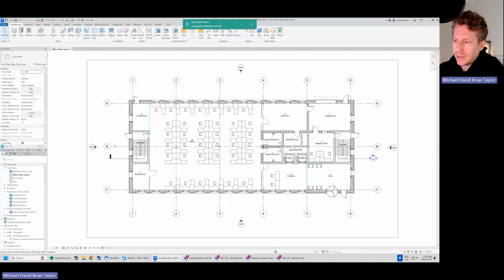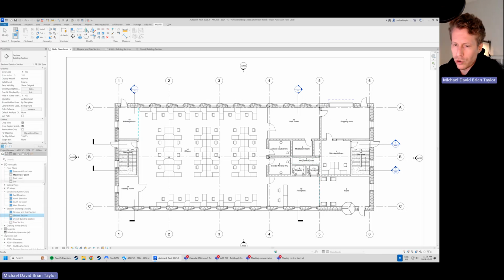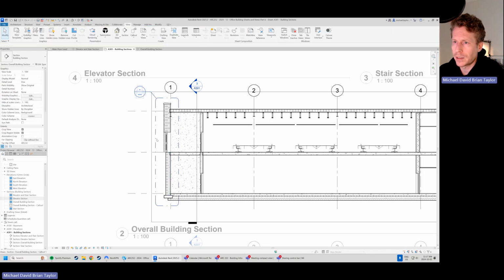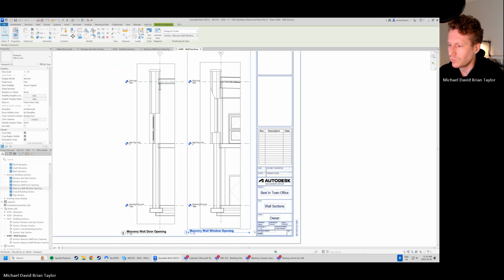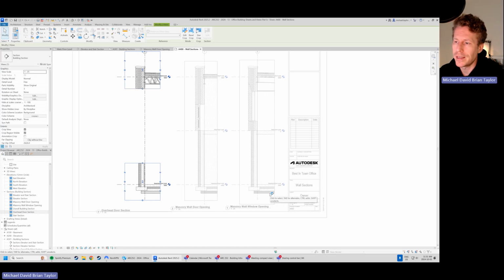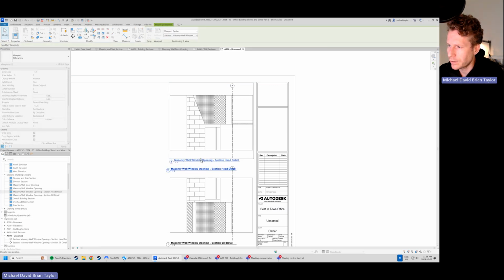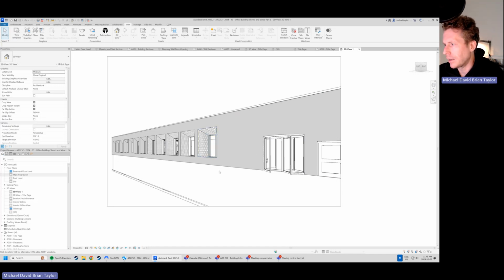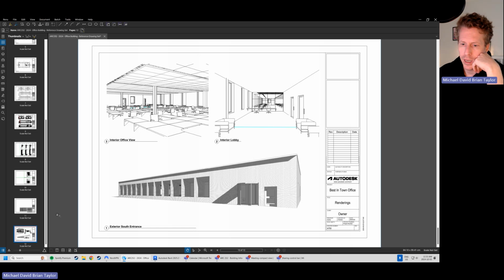ARC 252 Building Information Modelling 2 BIM - Virtual Recording - Part 6b - Sheets and Views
Second portion of Sheets and Views. Detail Sections and 3D Views.